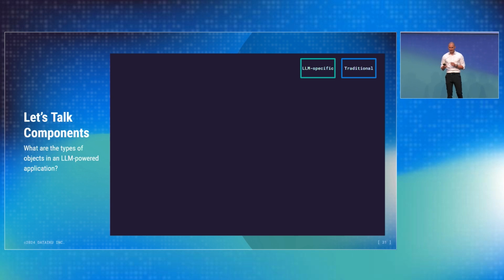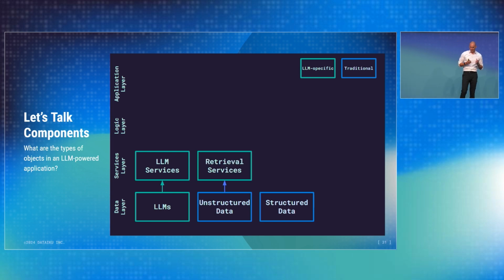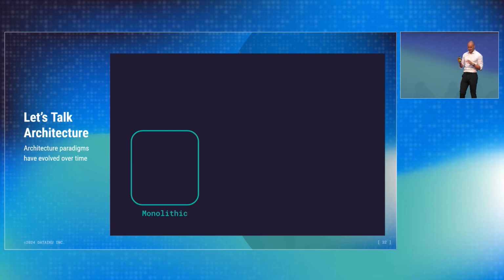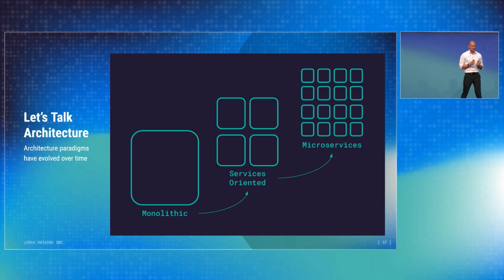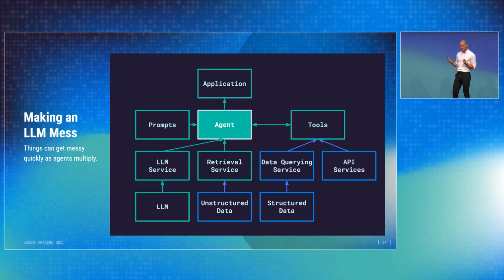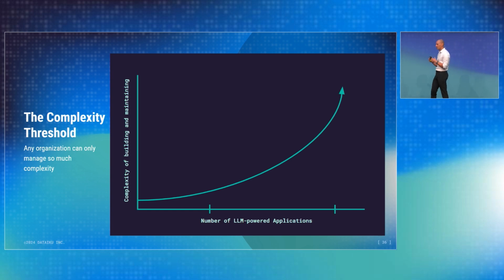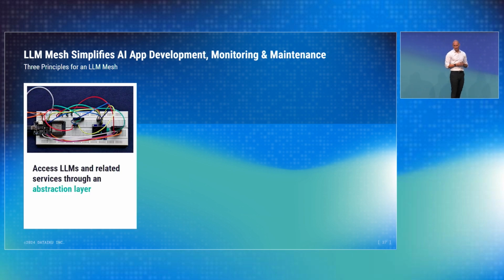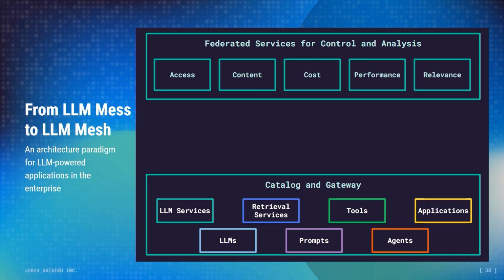Using LLMs in the Enterprise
The use of large language models (LLMs) remain nascent in the enterprise. At the same time, the core technologies — the models themselves, technologies to host and serve the models, etc. — are evolving rapidly. This session provides a deep dive into an architecture paradigm for building LLM-powered applications in the enterprise that account for this rapid evolution. Plus, it will review the many different types of LLMs that can be appropriate for use in the enterprise, including different characteristics of those models as well as how models are built, published, run, and perform.

Hosted by Sven Selle, Director of Field Engineering at Dataiku.